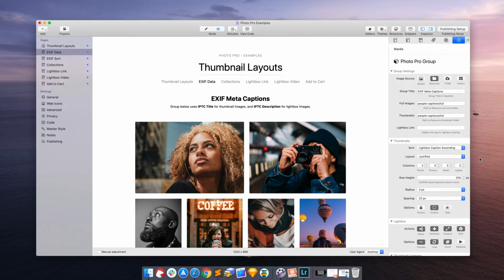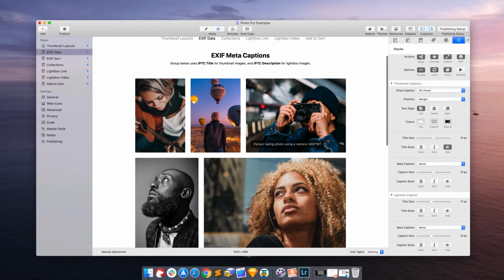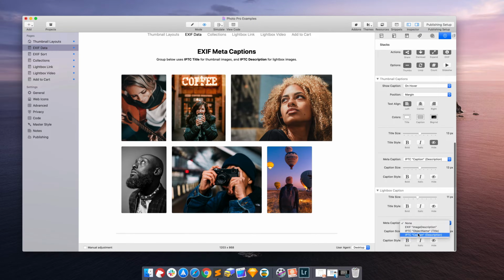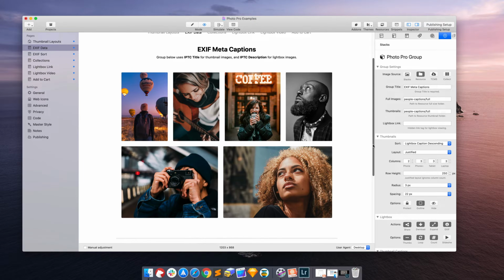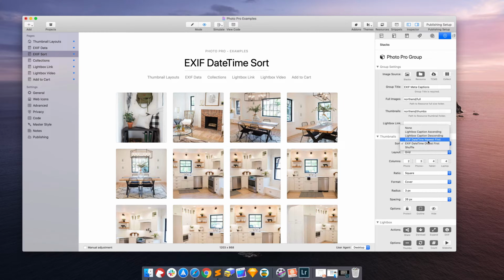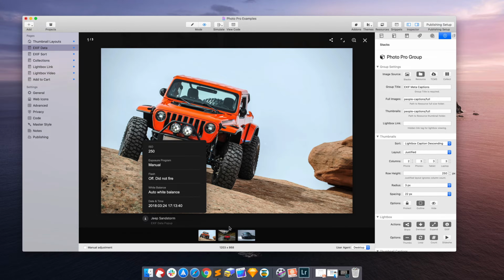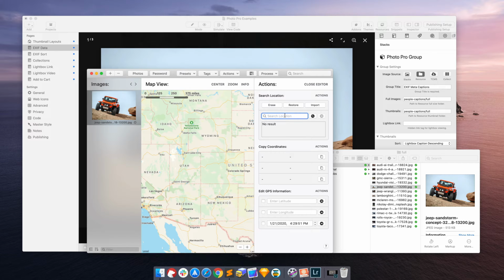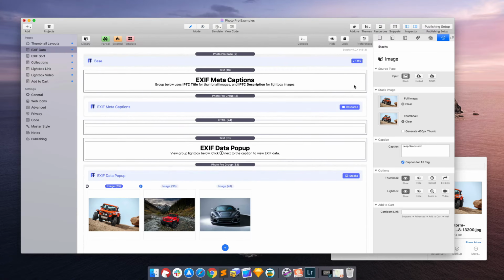Photo Pro Meta Data overview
Optionally choose an image meta tag for image thumbnail captions, even a different meta tag for lightbox captions as well. For example, image Titles you add in Lightroom can be used for thumbnails, and image Captions you add in Lightroom can be used for the lightbox.

Optionally show an info button next to lightbox image captions to reveal meta data. Clicking the info icon will show a list of data points in a nice popup. Popular EXIF, Lightroom, and Apple Photos data will be shown. EXIF GPS data even generates a google map link 😱